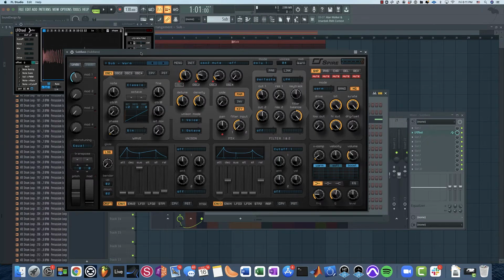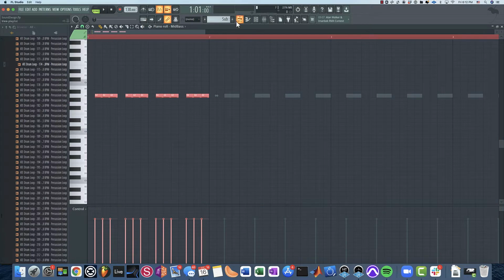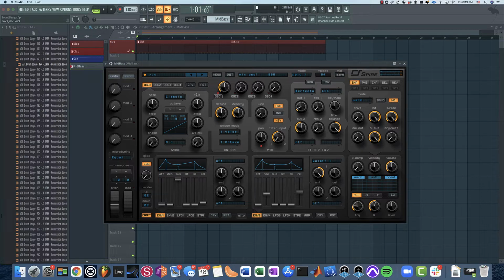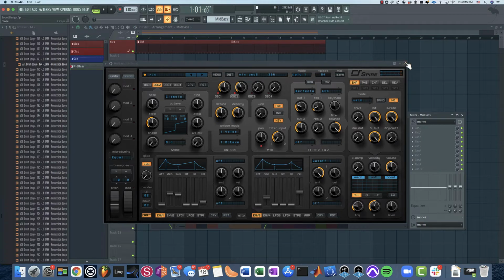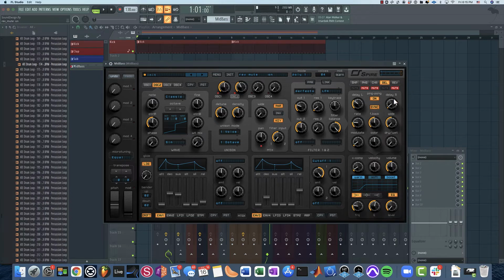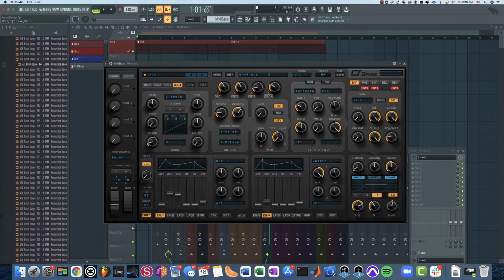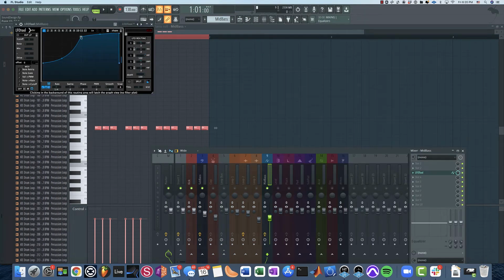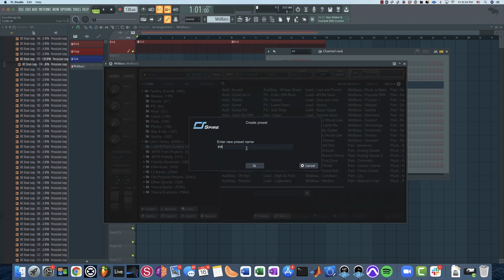Uplifting Trance Sound Design - Mid Bass (Spire)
In this video, I'll explain how to make a nice, full mid-bass patch in Spire for use in Uplifting Trance, used as a rolling bassline (I tend not to use offbeat basslines and instead use arpeggiated 16th-notes).